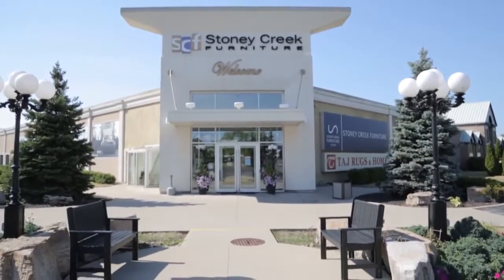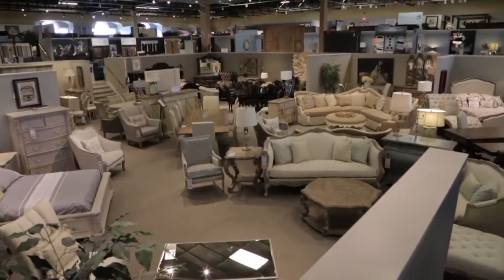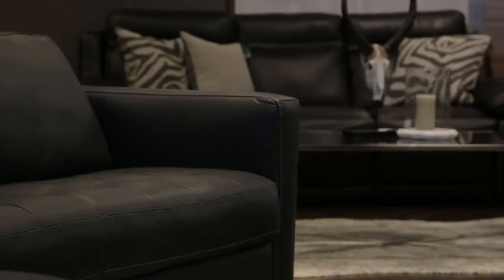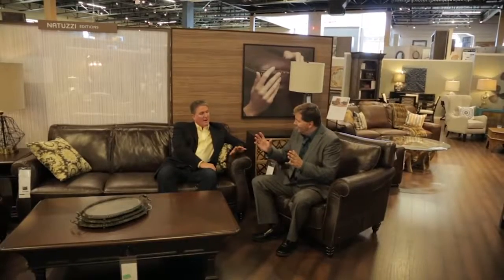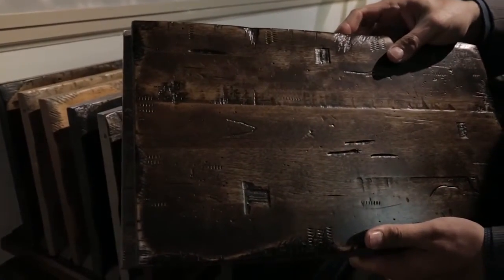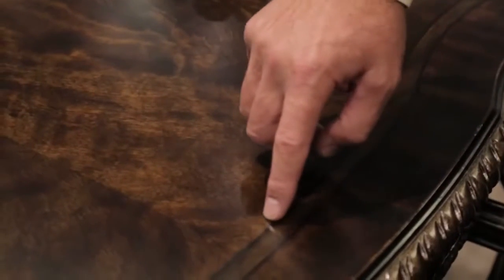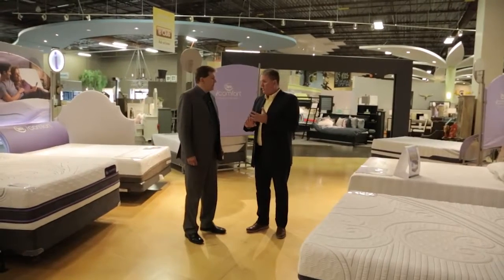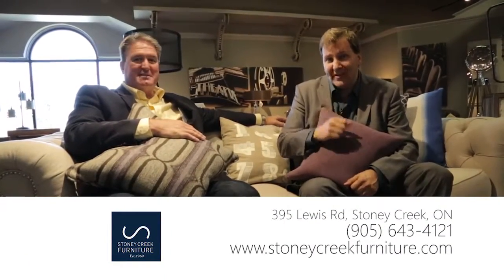Stoney Creek Furniture on We Mean Business TV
Owner Jim Fee takes you on a tour and discusses furniture trends and styles in this educational TV segment.